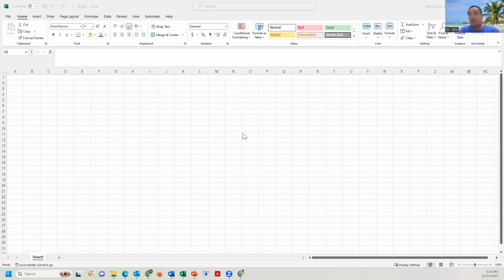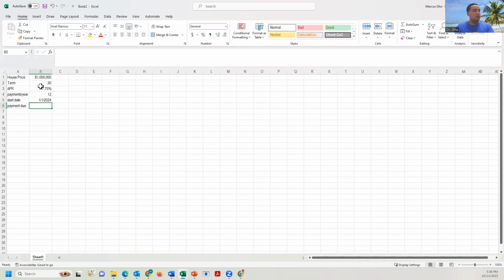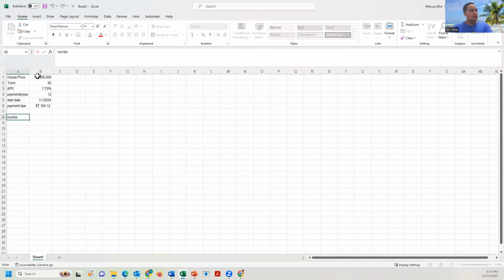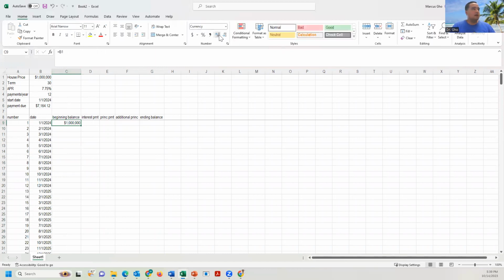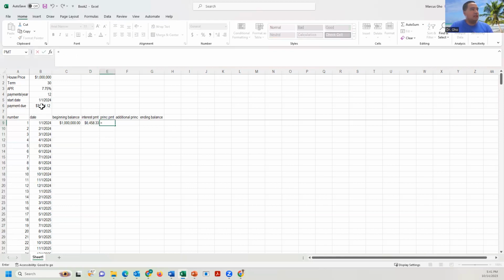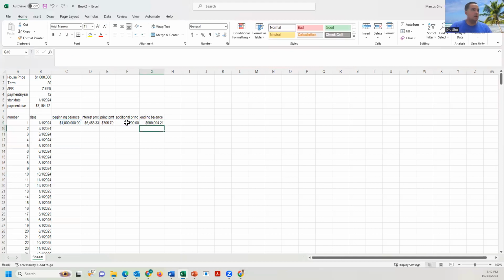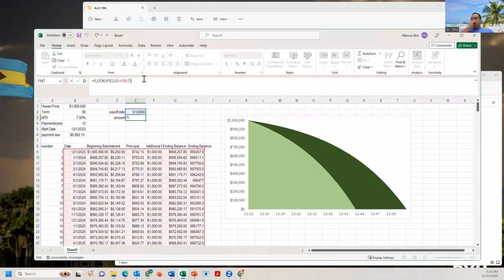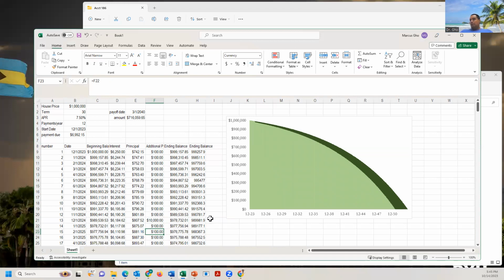Acct 186 Amortization table with additional payments